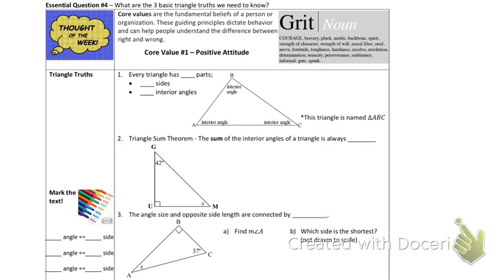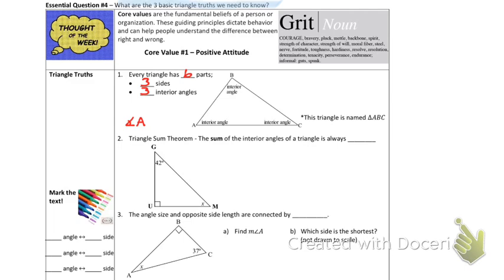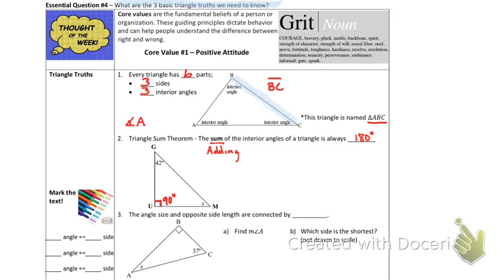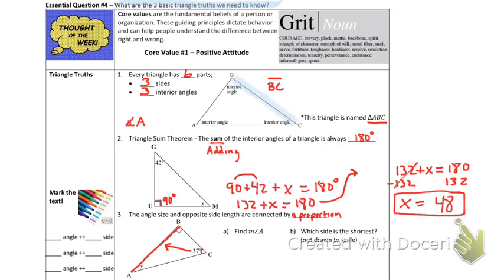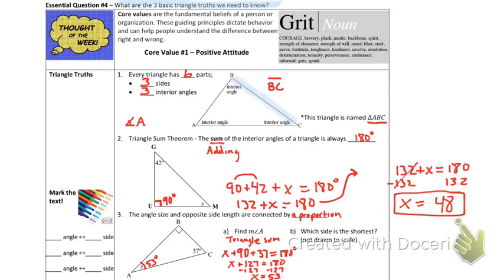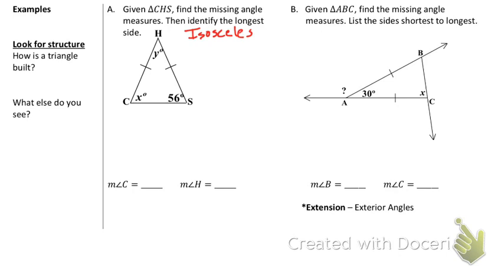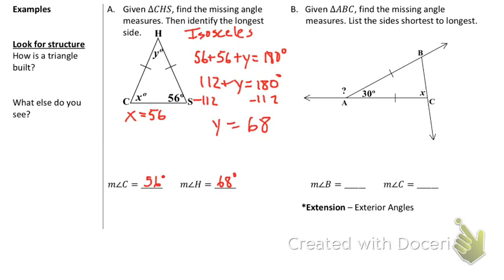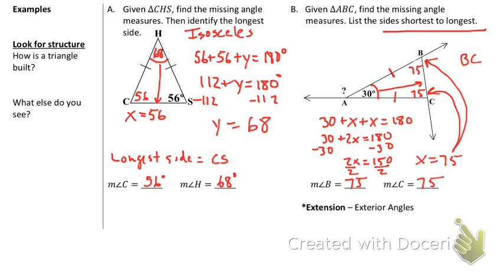4 im2 triangle basics